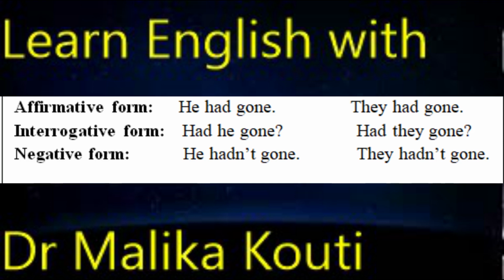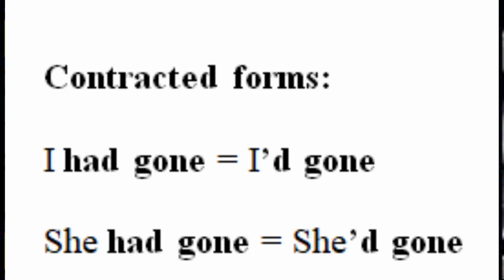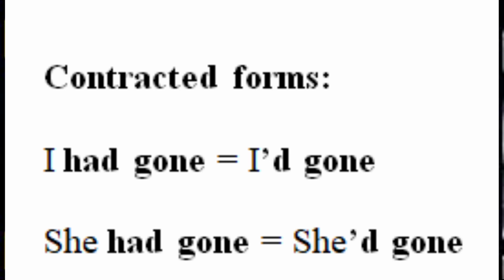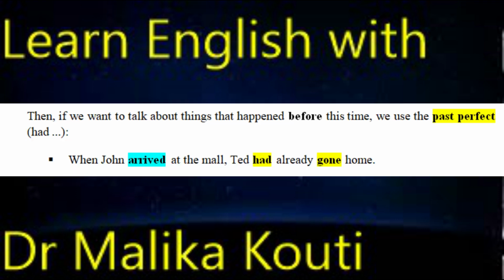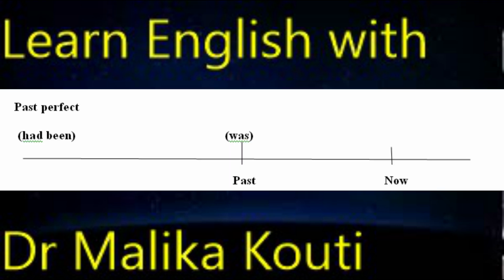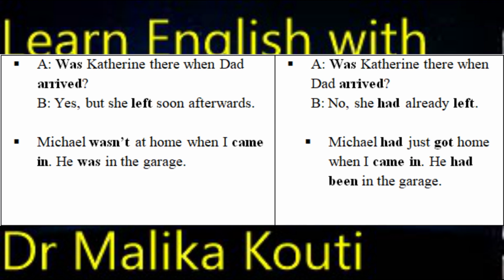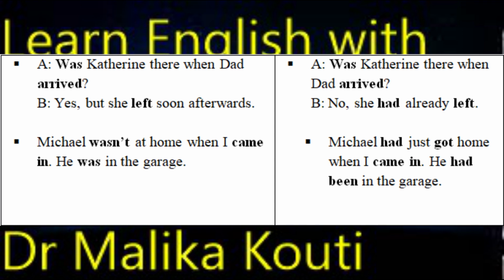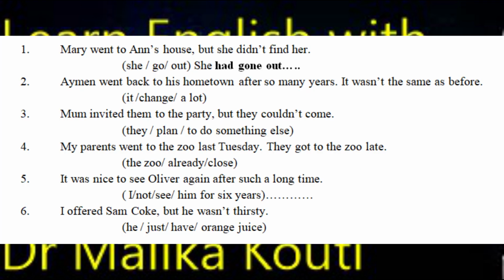The Past Perfect Simple